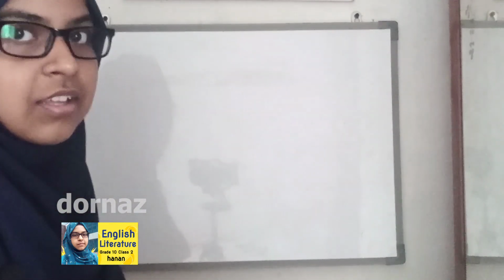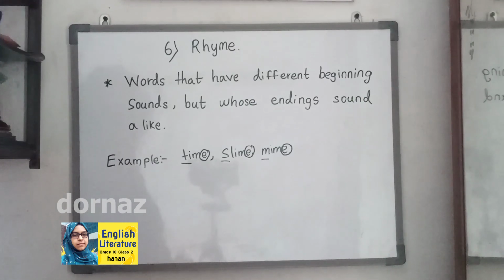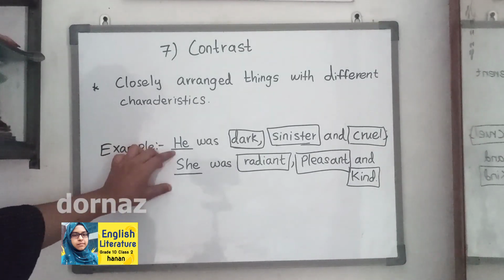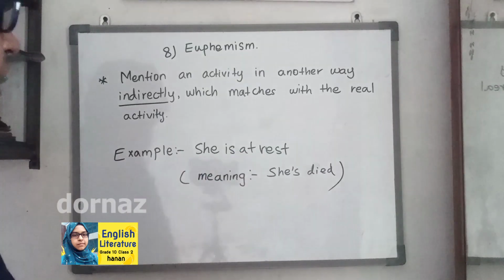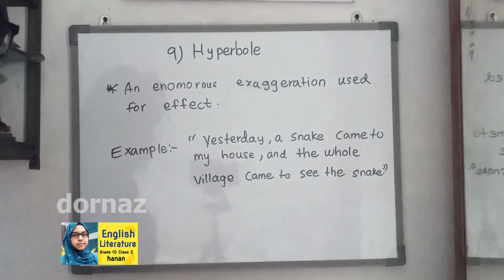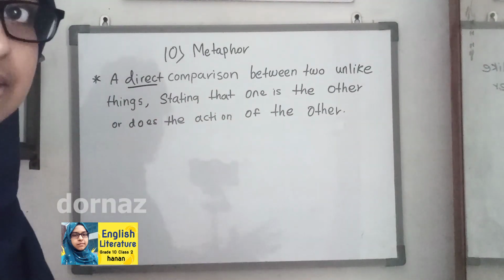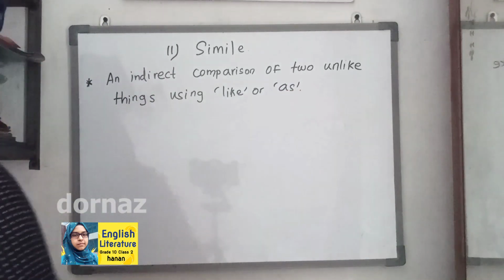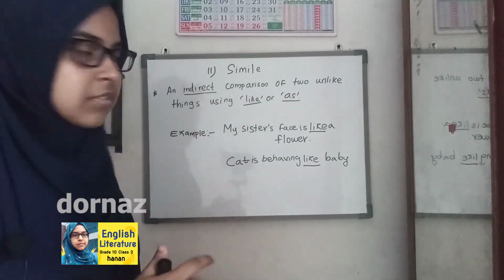English Literature Grade 10 Class 2 Poetic Devices | English Lit GCE OL 2023/2024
I'm sharing my English skills and knowledge to other students, if u have any clarification please put in the comment section it will important and useful to us to improve and correct our mistakes.

Grade 10 English Literature Introduction | English Lit GCE OL 2023/2024